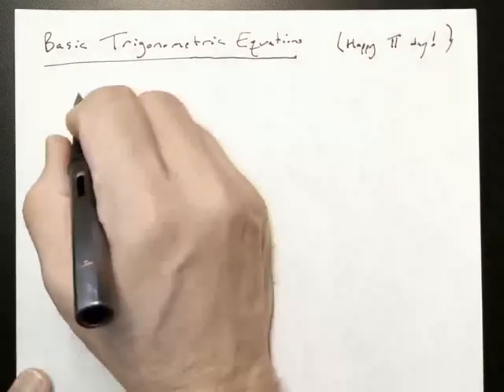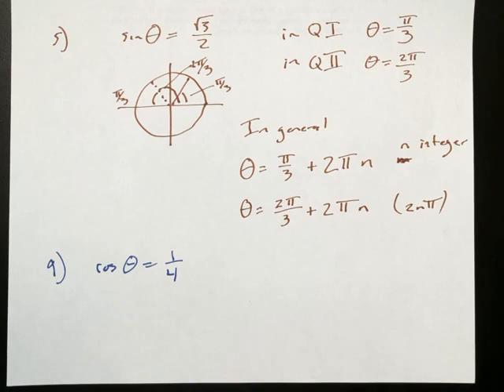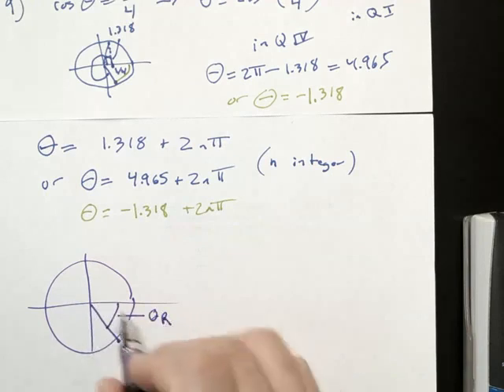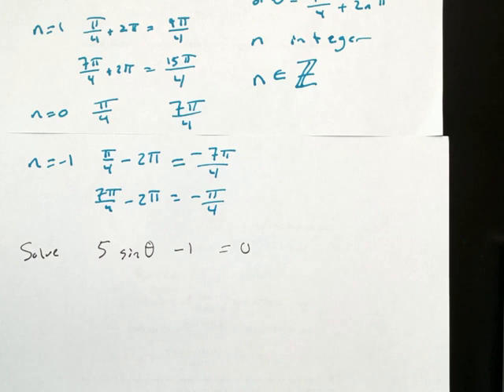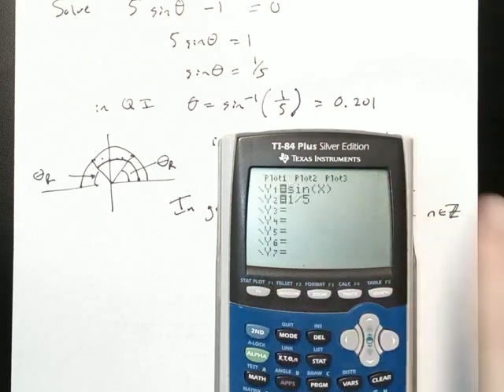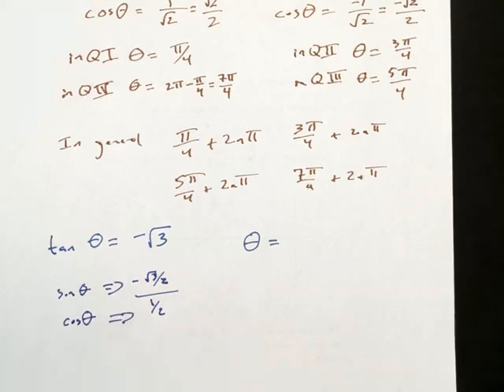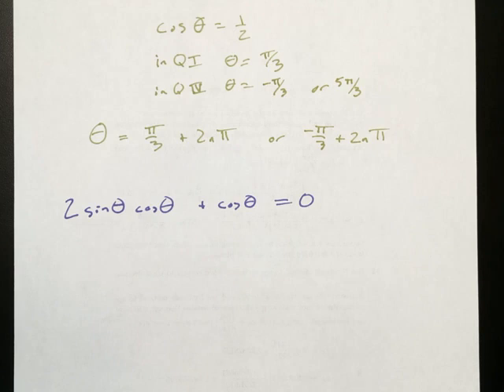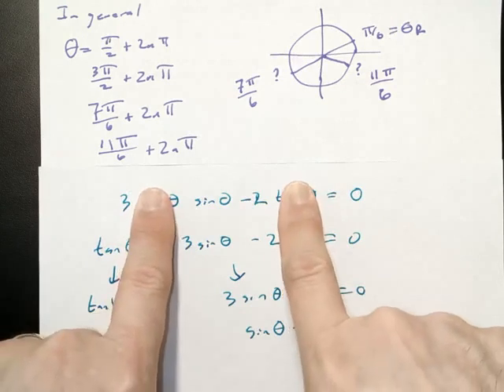SMA118 03142024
Class recording for SMA118 Trigonometry for Thursday March 14, 2024